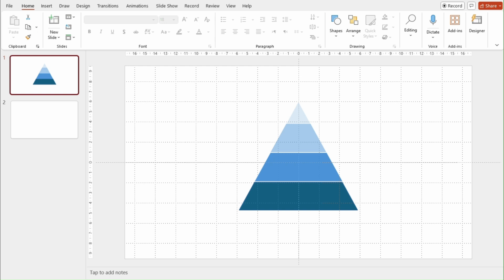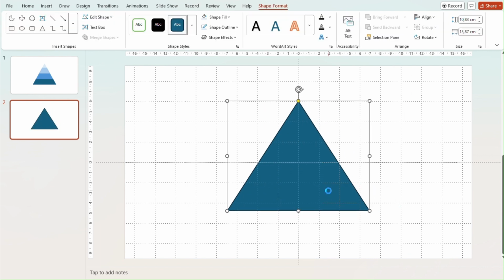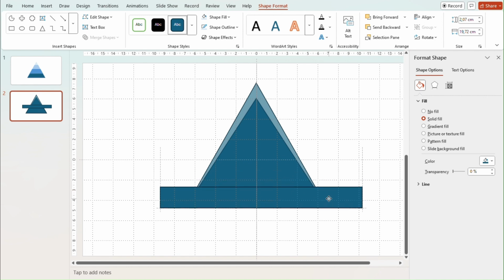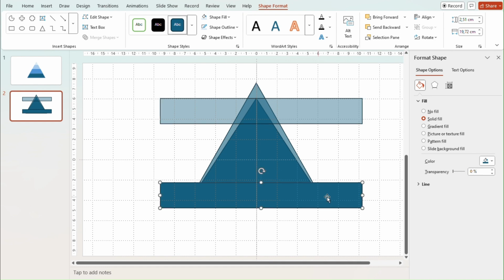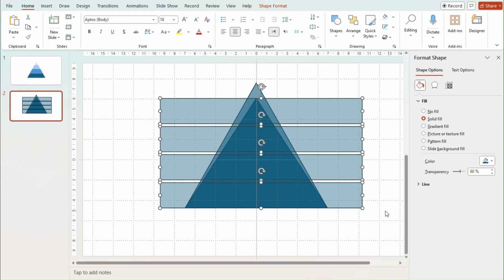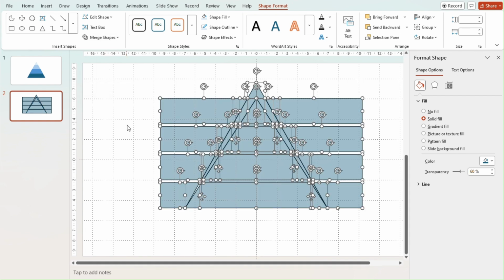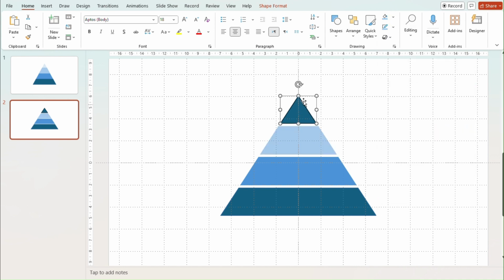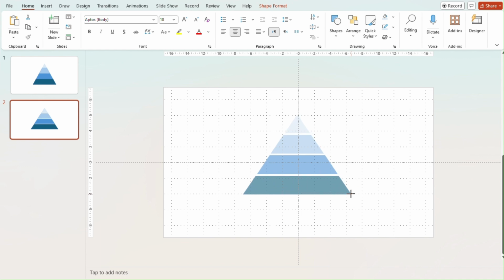Segmented Triangle Graphic - Quick Beginner Friendly Power Point Tutorial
Have you ever wanted to create a segmented pyramid in Power Point without using the Smart Art Option that comes with additional formatting? This is the video for you.

A tutorial that is quick and to the point will help you in creating a graphic that looks just like ours. Wether you are a beginner or already frequently work with power point, our method suits everyone.